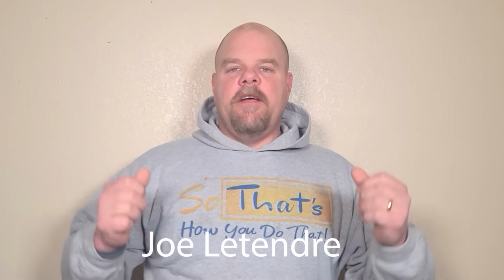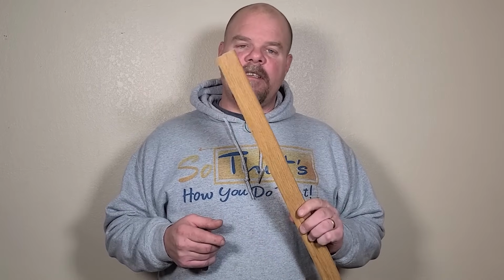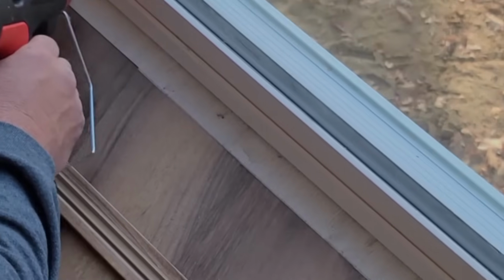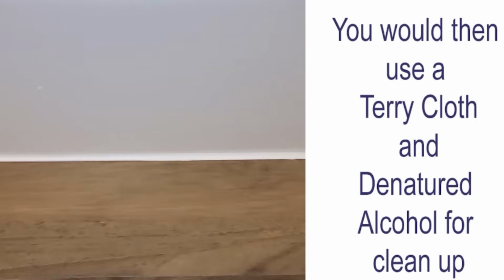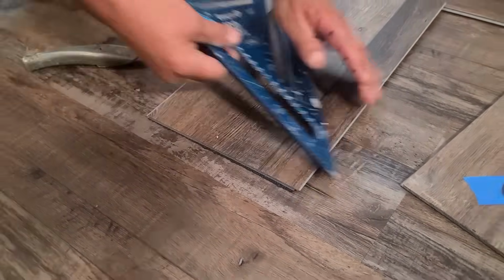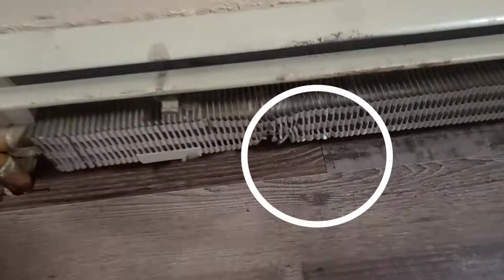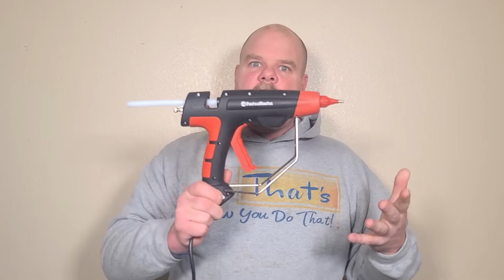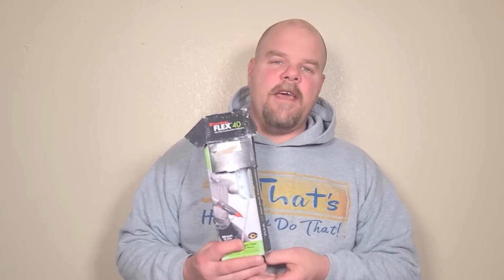How to Finish Vinyl Plank to Exterior Doors|Vinyl Plank Installation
In this video I show how to finish vinyl plank flooring to exterior doors. There are several different ways this can be done and each of these work very well. Exterior doors are always seen and can make your home renovation really stand out if these are done correctly. I share simple tips for any DIY installing luxury vinyl plank flooring in their home. I also share some tips in this video about installing vinyl plank flooring over concrete.

Tools and Supplies I recommend in this video and use everyday

iRobot Roomba S9+ Bundle

iRobot Braava Jet M6

iRobot Handheld Vacuum H1 -  (coming soon)

Bissell Crosswave

This is where you will find all the tools I mentioned in the video